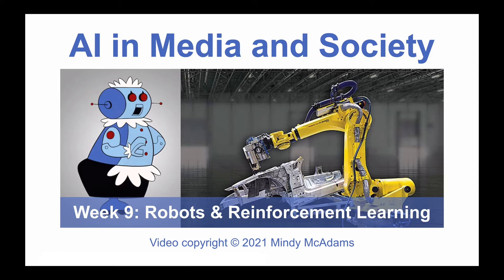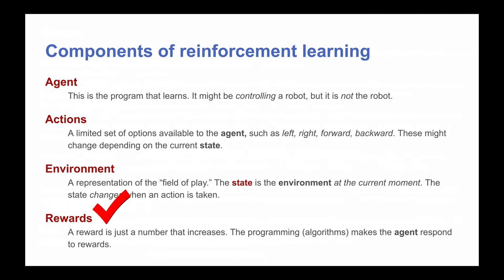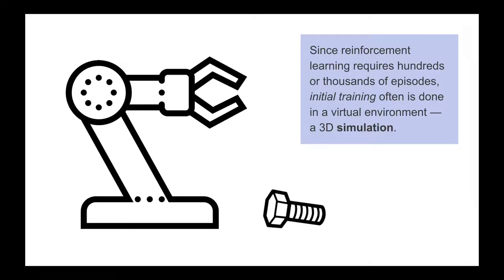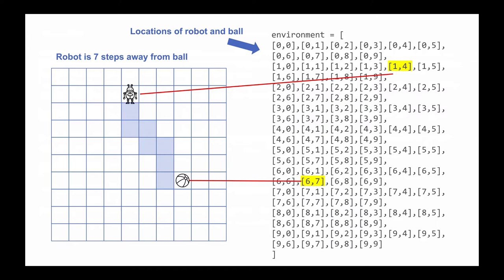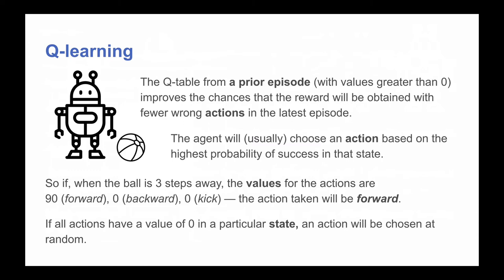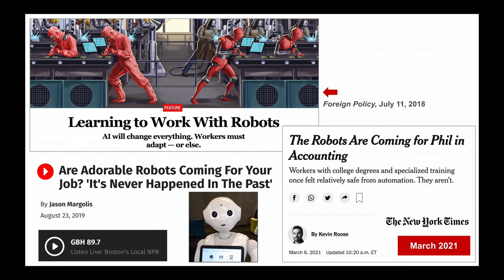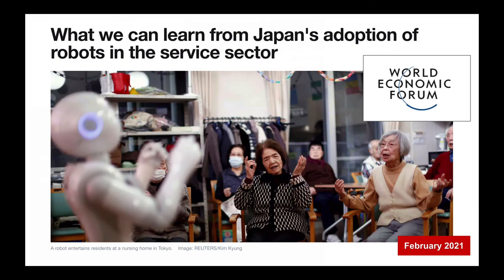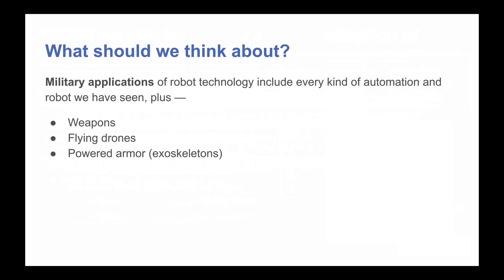AI in Media and Society - lecture 9 - Robots and Reinforcement Learning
Topics include: Machine learning + Q-learning and Q-tables + Robots in work and society + Automation and jobs

This university course is based in part on the book Artificial Intelligence: A Guide for Thinking Humans, by Melanie Mitchell (2019). This video is tied to chapter 8.

LINKS

The Robots Are Coming for Phil in Accounting - New York Times - 2021

Are Adorable Robots Coming for Your Job? ‘It’s Never Happened in the Past’ - WBGH - 2019

The Rise of the Robot Reporter - New York Times - 2019

What we can learn from Japan’s adoption of robots in the service sector - World Economic Forum - 2021

Robot arm can feed people with mobility issues - BBC (video) - 2019